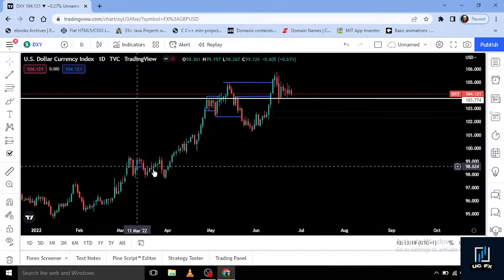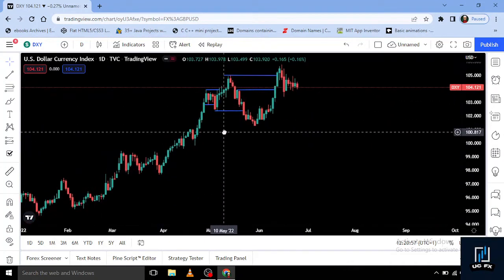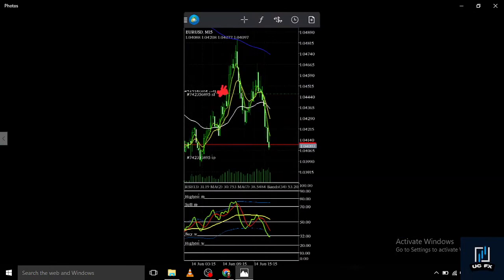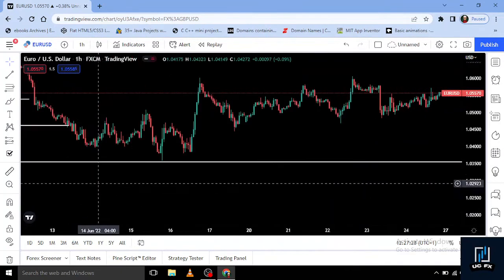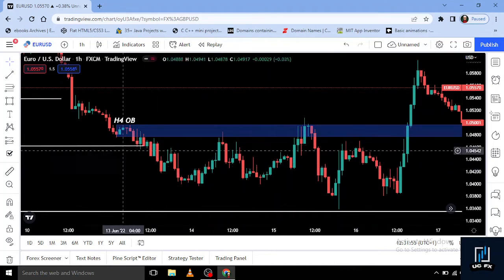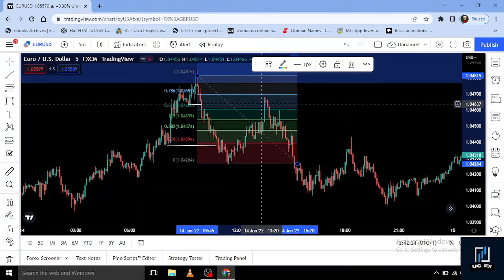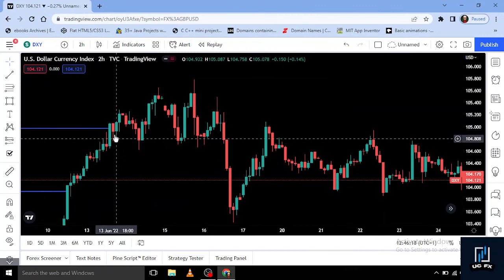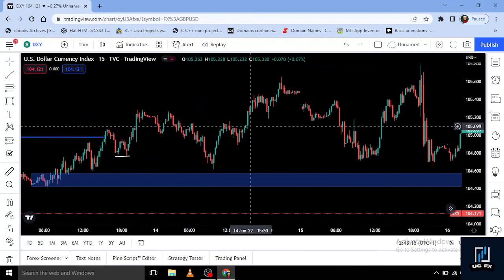LEARN SMART MONEY CONCEPTS [EPS 5- DXY CORRELATION]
Welcome to UC FX. Here are some videos I have compiled on smart money concepts, to help beginner forex traders and some traders that are still struggling with the market. Watch the videos attentively and grab this simple but powerful strategy. Unlike other YouTube Channels, you can't easily find videos of a single strategy all aligned in form of A to Z. But here, I made it in episodes, one after the other to avoid confusion.